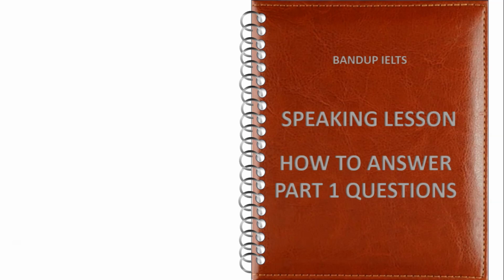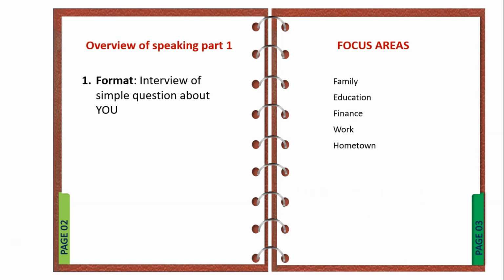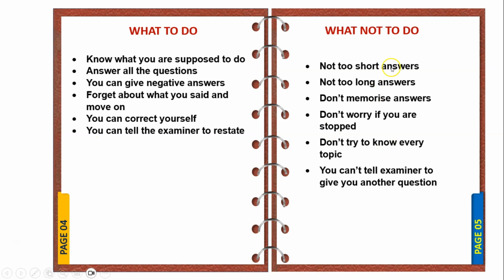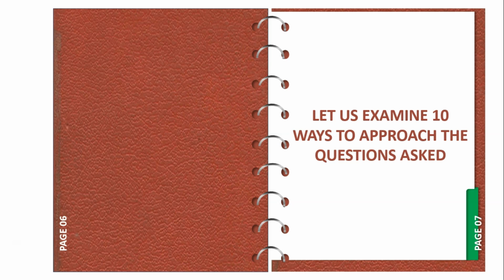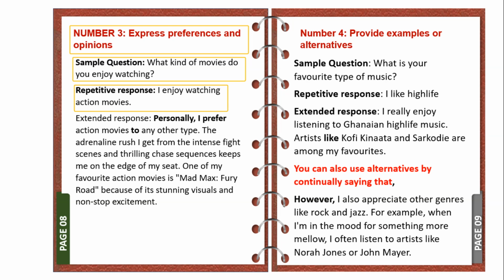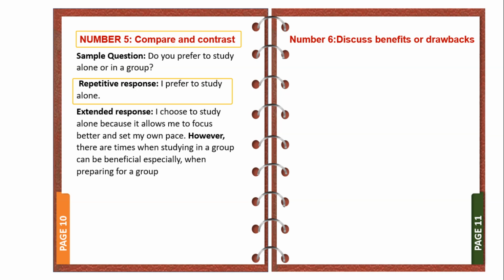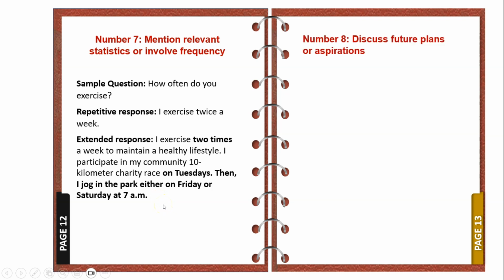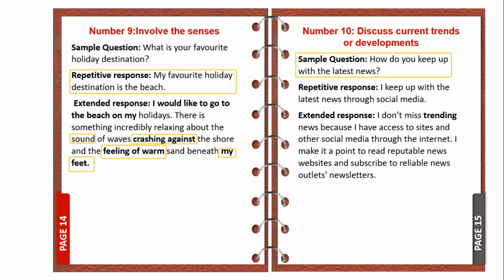SPEAKING PART 1 HOW TO EXTEND YOUR ANSWERS